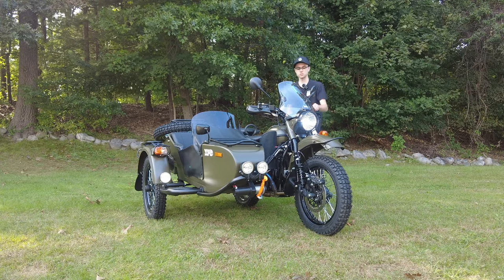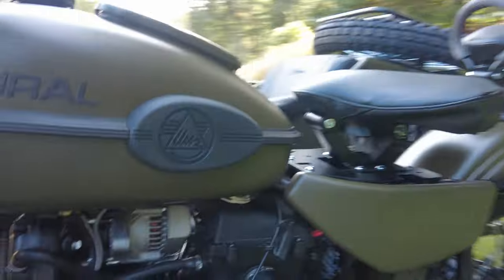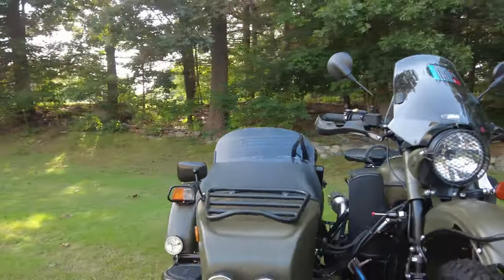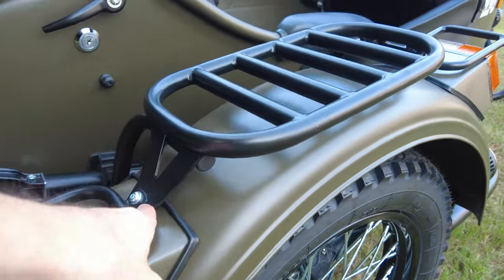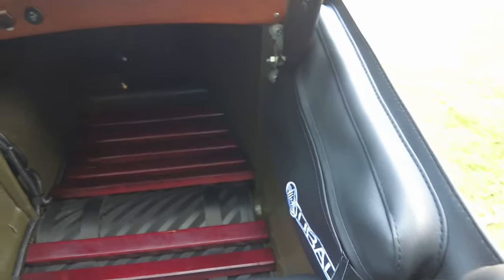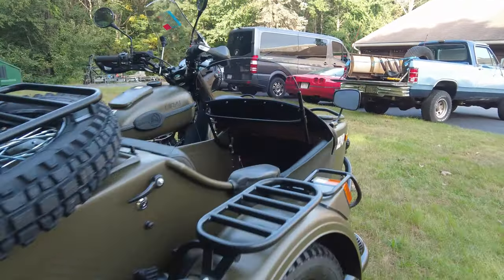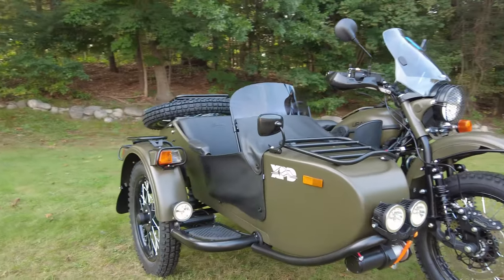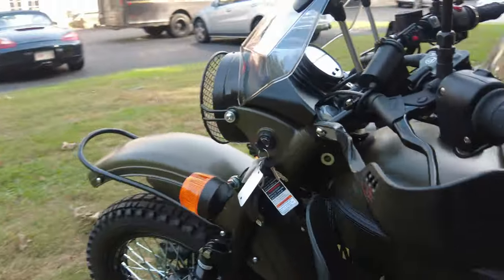2023 Ural Gear Up Ranger Green Custom: A Unique Adventure Bike for Any Terrain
In this video, Ian shows us another one-of-a-kind Ural! This 2023 Ranger Green Ural Gear Up was turned into the ultimate overlanding rig! Over 30 unique parts and accessories were installed on this Gear Up, and are available from our online parts store and can be shipped to your door. Use the links below to shop ural accessories!

We Build this 2023 Ural Gear Up Ranger Green to Go Anywhere and Do Anything!

*ALPHACARS & MOTORCYCLES*
2023 Ural Gear Up Overland Series

*VIDEO CHAPTERS*
  0:00 Video Preview
  1:36 What's a Ural Sidecar Motorcycle?
  4:08 Accessories Overview
14:07 Engine Cold Start
14:50 Final Comments

*OUR LOCATIONS*
AlphaCars & Motorcycles (Boxborough)
649 Massachusetts Ave, Boxborough, MA 01719

178 Great Road, Acton, MA 01720

116 Main Street, Spencer, MA 01562